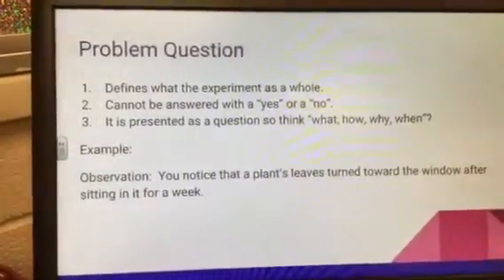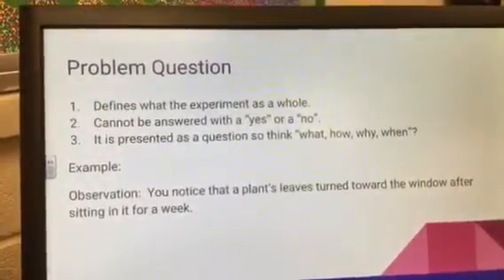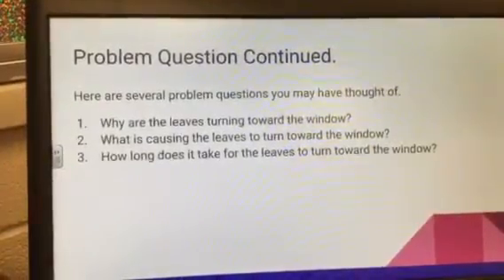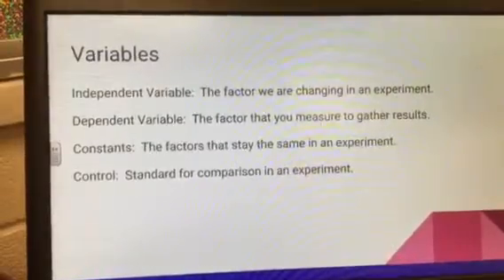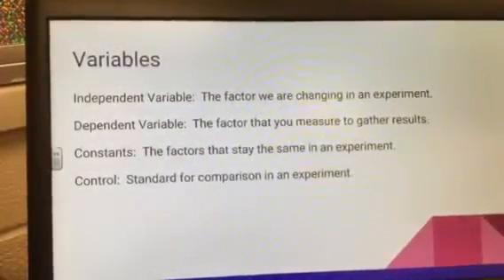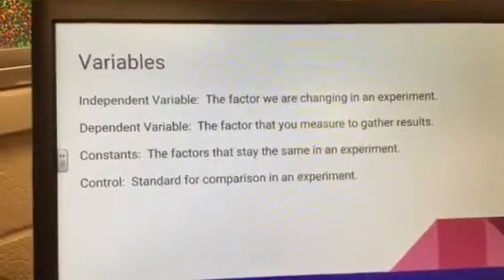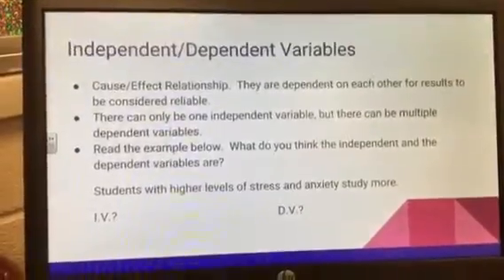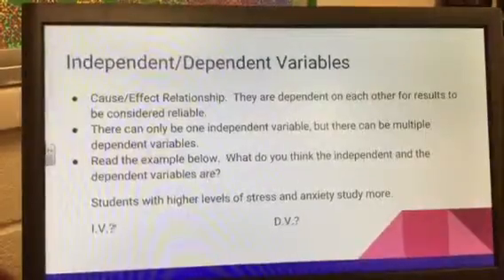Parts of an Experiment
Variables and Hypothesis